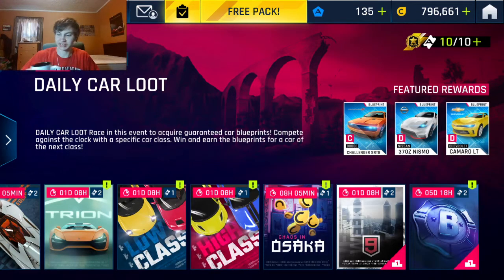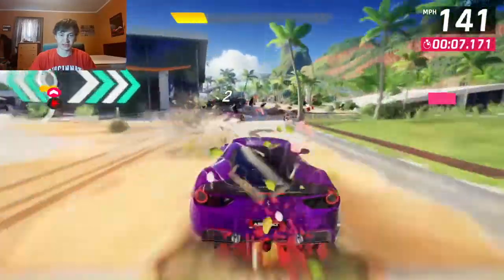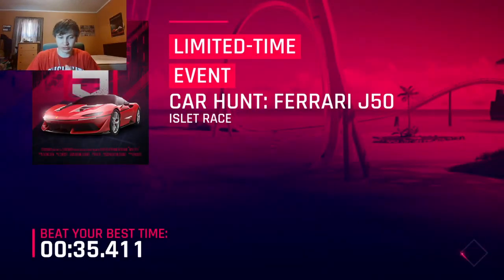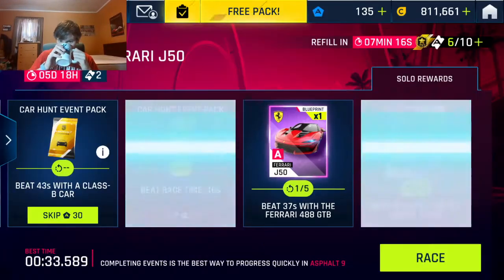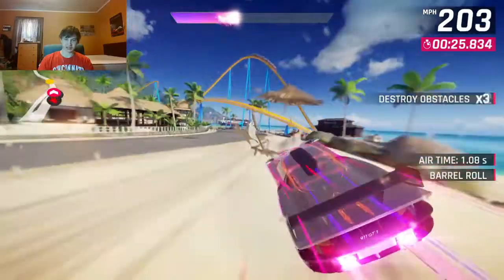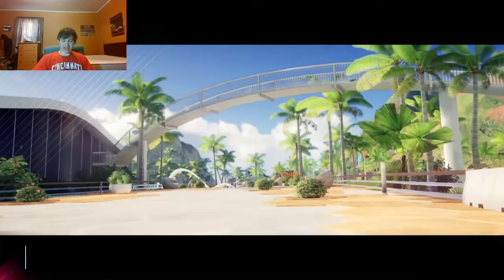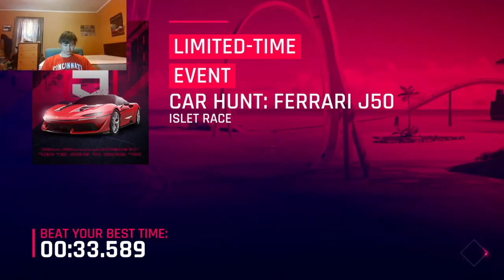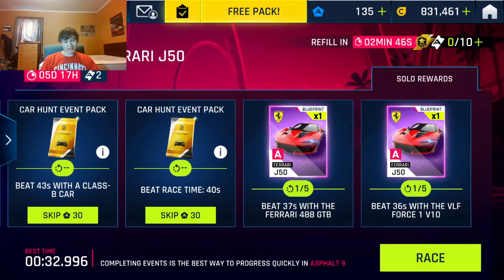Asphalt 9: Ferrari J50 car hunt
Sorry about this video going up a day late, I was busy yesterday and didn't have time to record it. Anyway yesterday started a new car hunt. Today I'm going to show you guys how to do it. The track is Islet Race in the Caribbean. For the two timings bring a 3 star Ferrari 488 and a 3 star V10. For the b class timing a 1500 could probably beat it. Have a great day.

Best route: start off with attempting to get a knockdown. Continue to the right. Drive towards the ramp during barrel rolls come down on the bottom part of the track. Drift in the sand collecting nitro bottles. Hit the ramp doing barrel rolls. Drift to avoid the corner or if your handling is good shockwave. Drift at the next corner then shockwave off the left ramp to the finish.